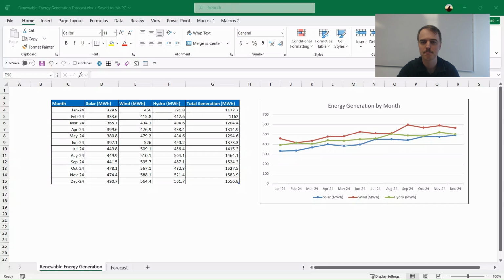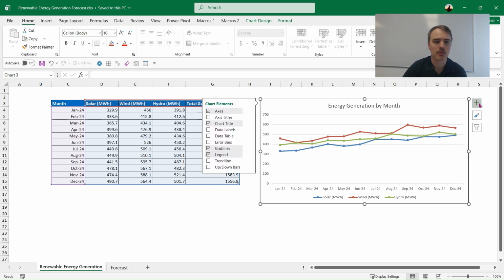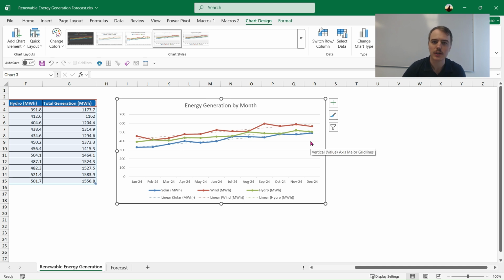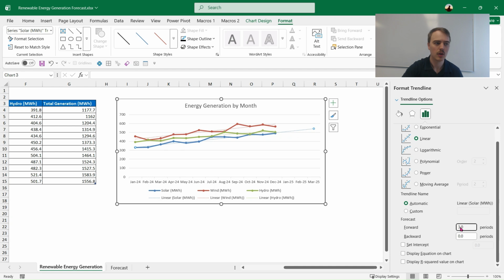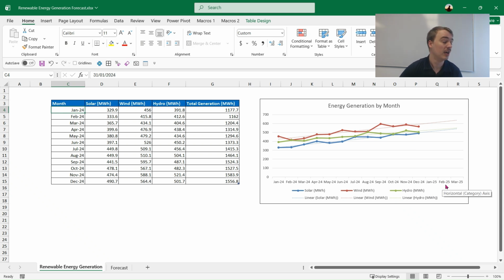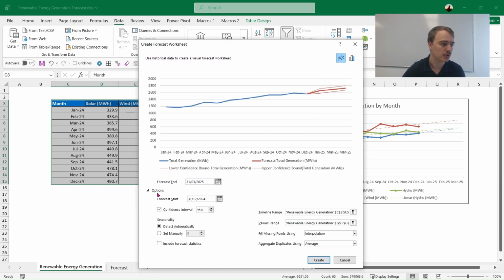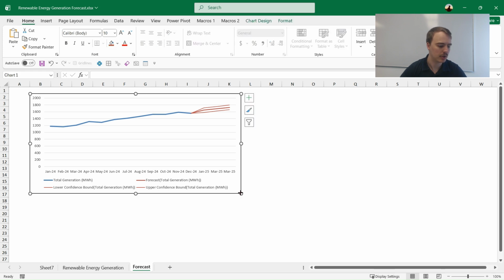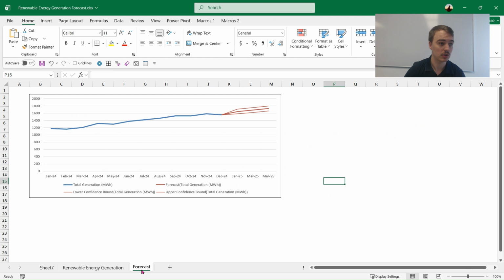Solving Problems with Data Episode 3 View the Trend and Forecast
Scenario: You know your past and current sales figures, but you’re unsure how to predict future trends.You need to forecast sales to plan staffing, inventory, and budgets effectively.
Solution: Learn how to use Excel Trend Lines and Forecast Sheets with probability formulas and confidence levels to create forecasts and anticipate future sales patterns.